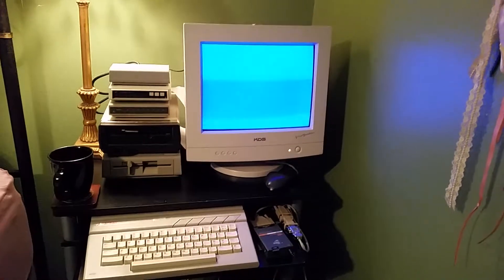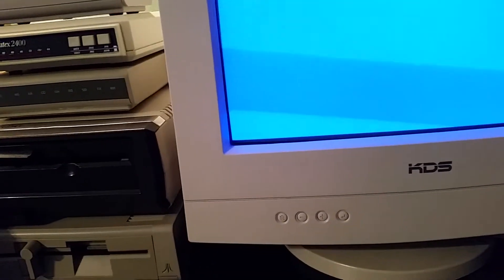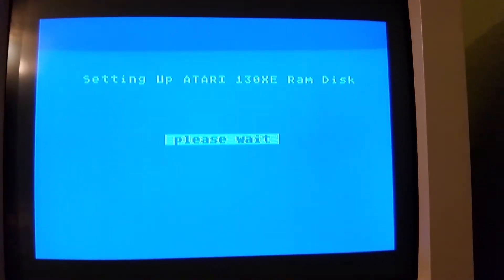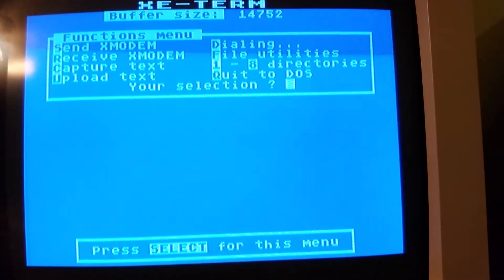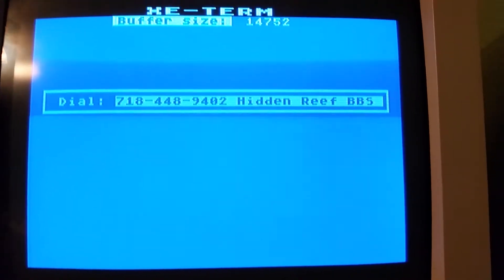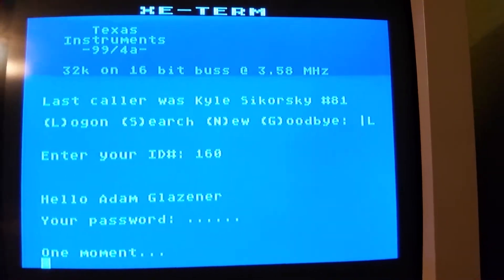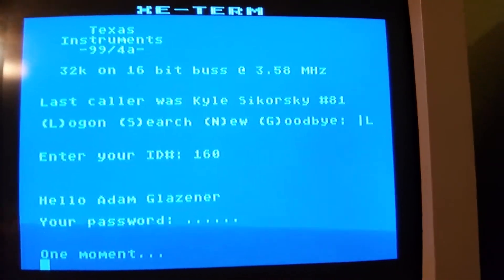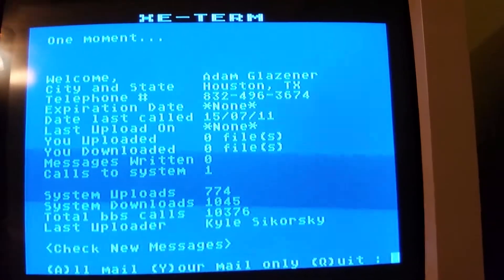XE Term & XM301 Modem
Atari XE Term 8-Bit 40 column ASCII / ATASCII terminal program with Atari XM301 300 bps modem